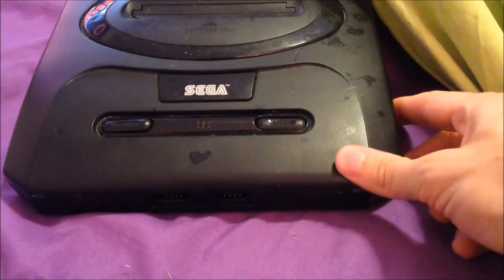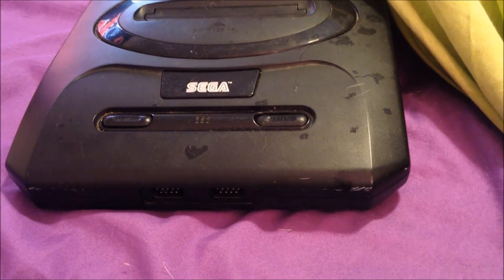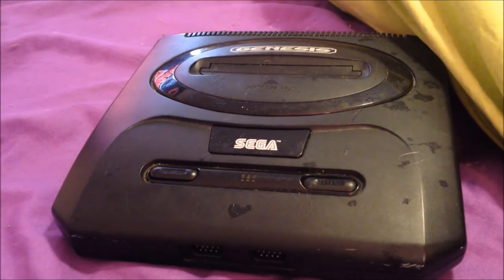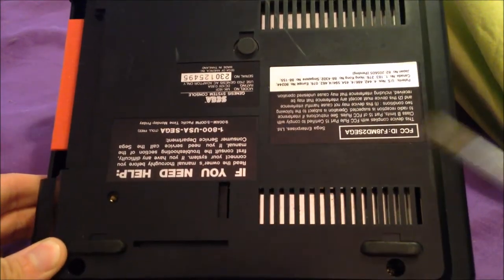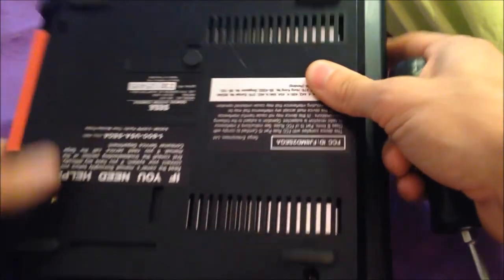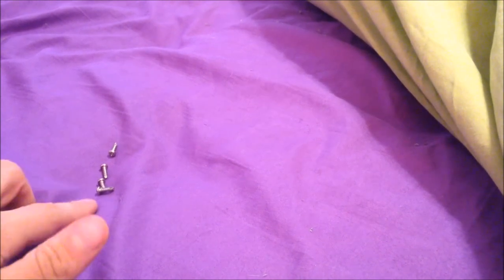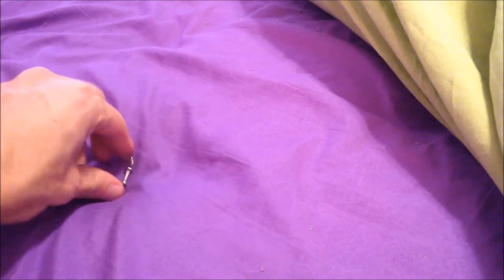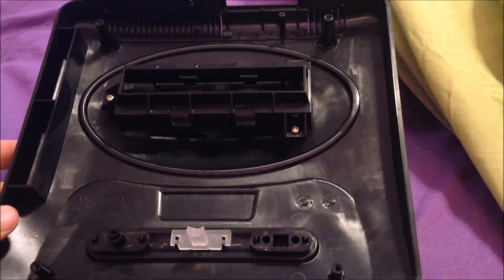Sega Genesis Teardown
Taking apart a Genesis to clean it up